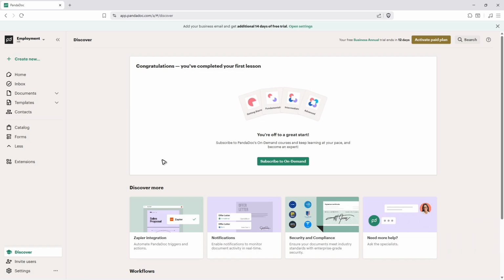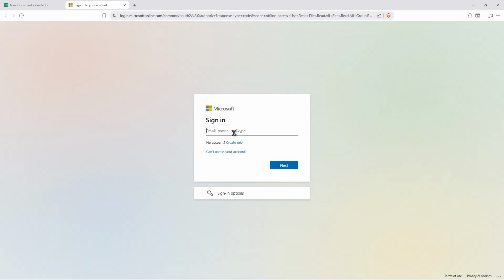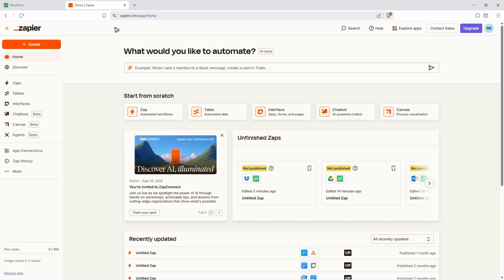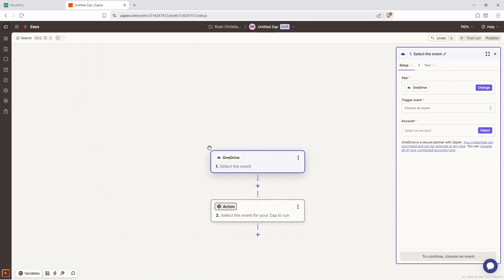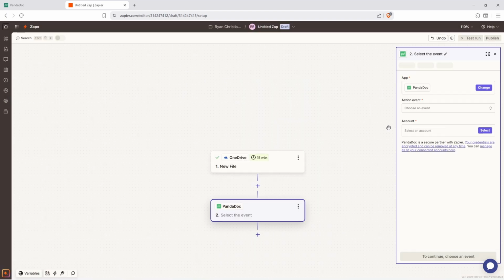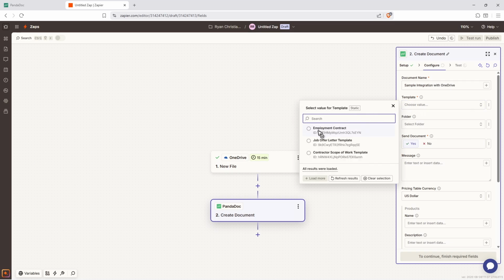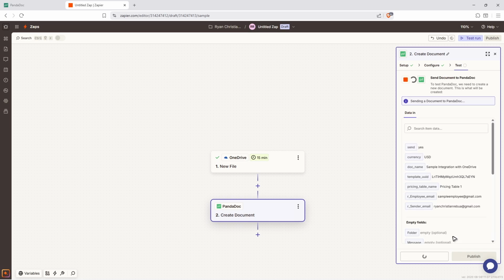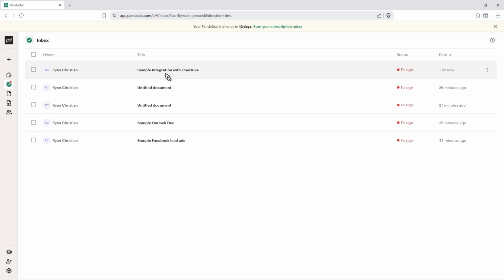How to CONNECT ONEDRIVE to PandaDoc (Step by Step)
Learn how to connect OneDrive to PandaDoc for importing files and managing documents from cloud storage. Please consider liking the video and letting us know if you have any comments, ideas or questions, we really appreciate any feedback! We have plenty of other tutorials on our channel so come and see if we can help you with anything else :)